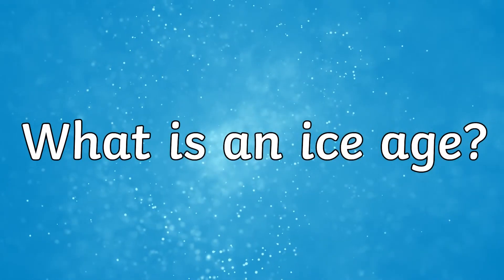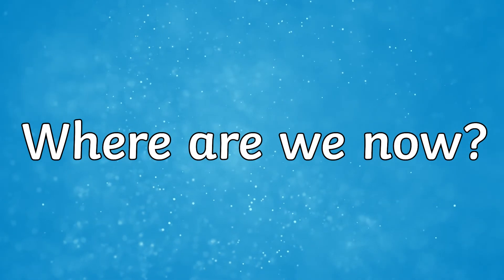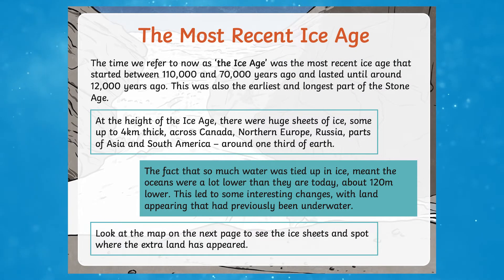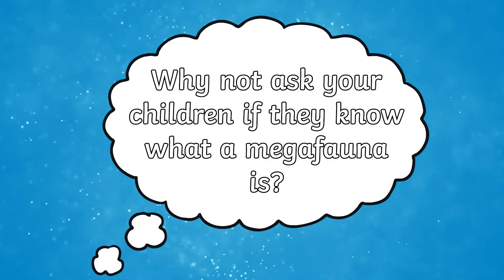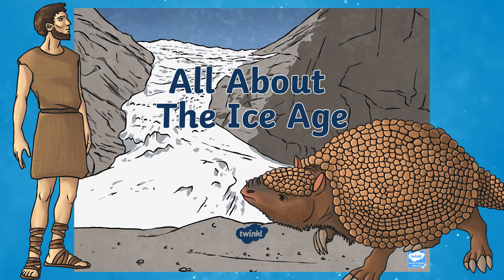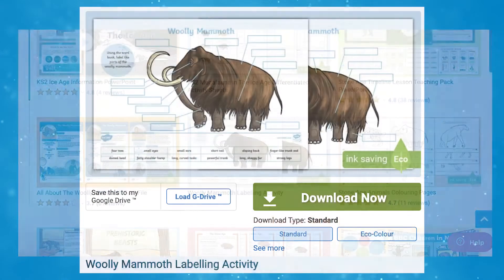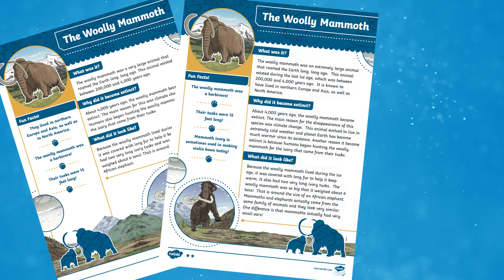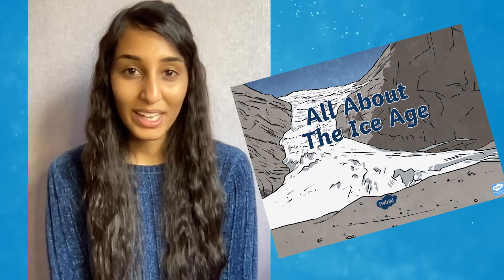Teaching Your Children All about the Ice Age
In this video, Twinkl Teacher Mitisha, demonstrates how you can teach your children all about the Ice Age using our KS2 Ice Age Information PowerPoint:

This PowerPoint is the perfect Ice Age teaching resource for leading a lesson all about how human life began on earth.

0:00 Introduction
0:24 What is an Ice Age?
0:44 Where are we now?
1:03 Who was around during the Ice Age?
1:32 How can you use this resource?
1:59 Related resources